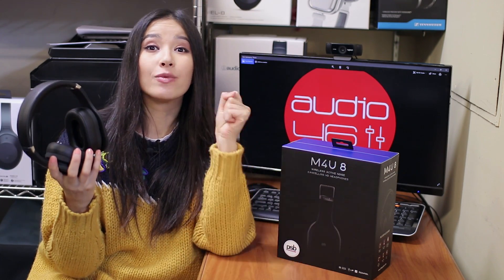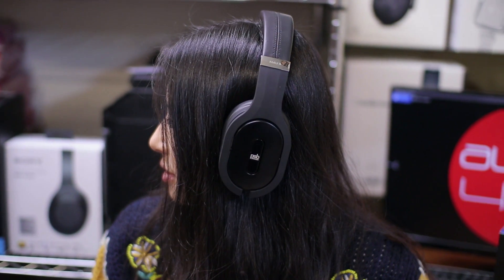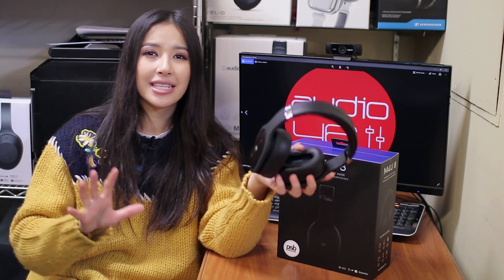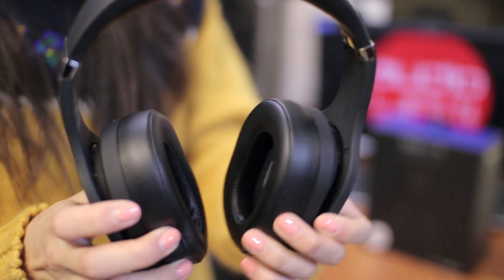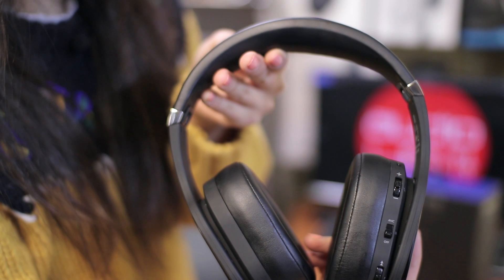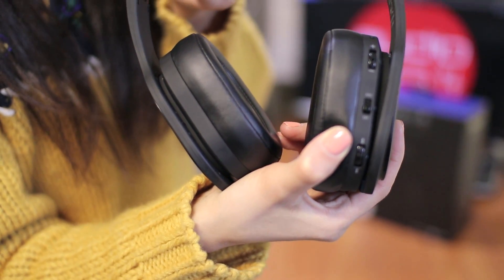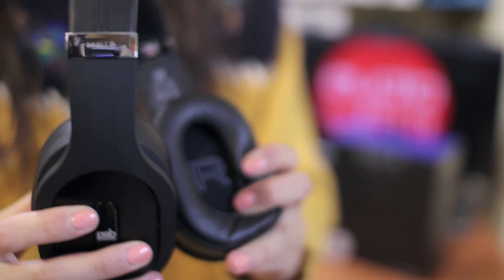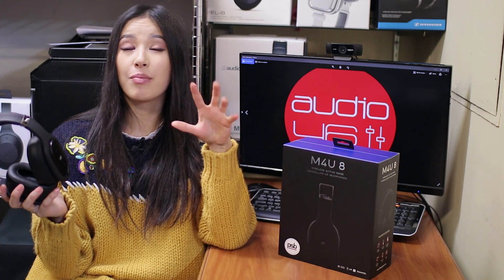PSB M4U8 Wireless active noise cancelling HD headphones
News!! now Audio46 has a special website for international speaking costumers. Find your country in the menu to get prices in your  local currency and reduced shipping fees (website still in progress)

Import duties, VAT, taxes, and charges are not included in the item price or shipping cost. These charges are the buyer's responsibility.
Please check with your country's customs office to determine what these additional costs will be prior to buying.

If you are interested in testing these Audiophile gems out, you can stop in to Audio46 and sample them with one of our premium
DAC /Amplifiers.